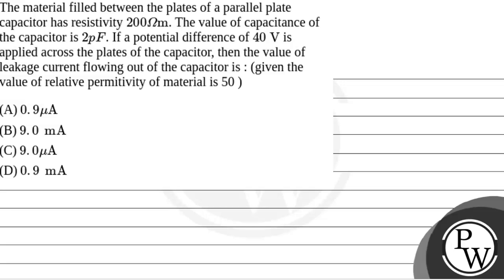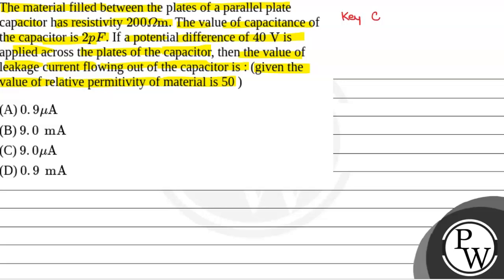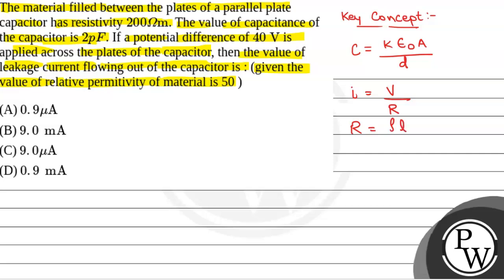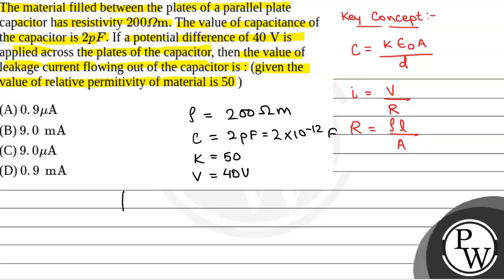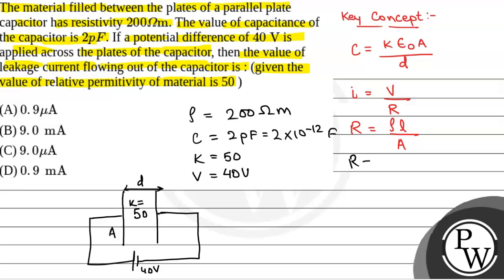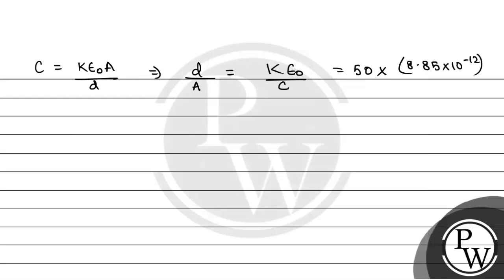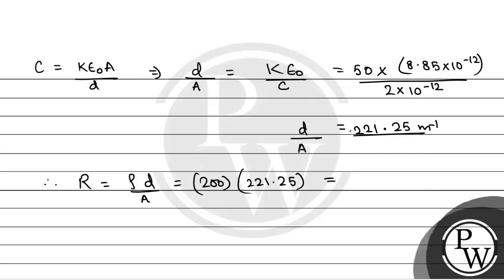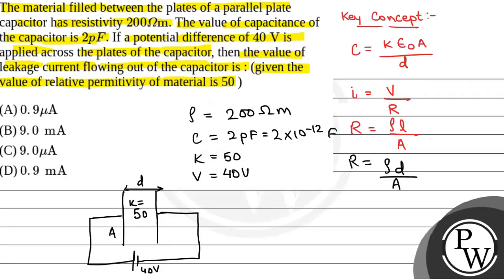The material filled between the plates of a parallel plate capacitor has resistivity 200&Omega;m....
The material filled between the plates of a parallel plate capacitor has resistivity 200&Omega;m. The value of capacitance of the capacitor is 2pF. If a potential difference of 40&nbsp;V is applied across the plates of the capacitor, then the value of leakage current flowing out of the capacitor is : (given the value of relative permitivity of material is 50 ) 📲PW App